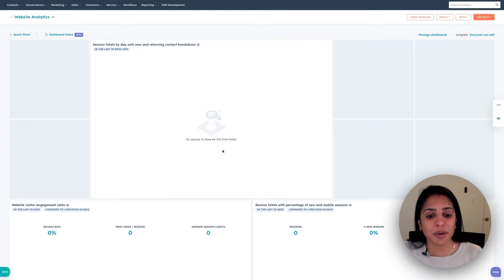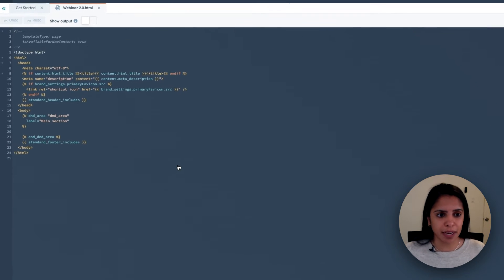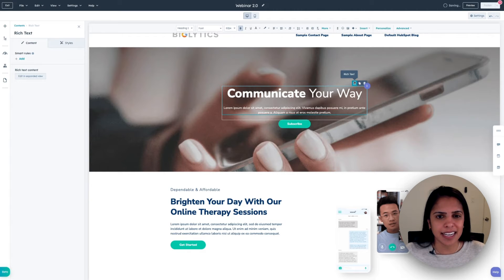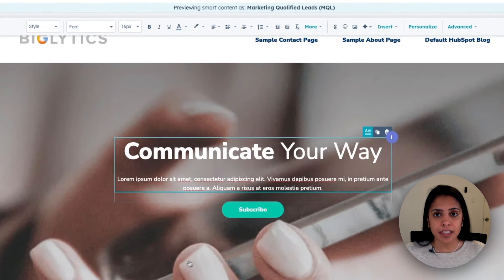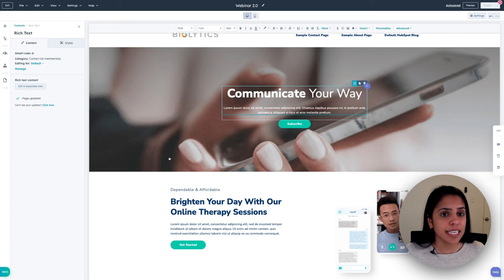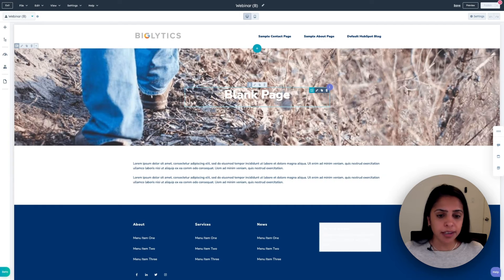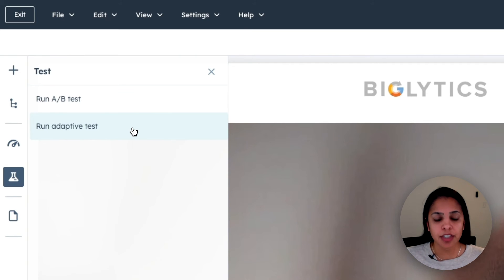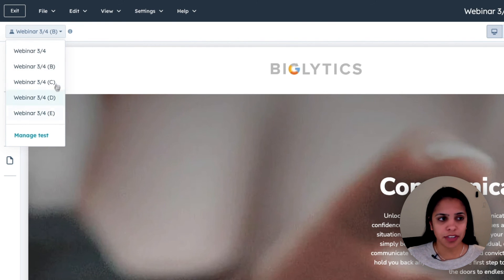HubSpot Landing Page Builder Tutorial: Advanced Features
Start building your own landing page with a free HubSpot account today

Dive into the advanced features of HubSpot's Pro and Enterprise subscriptions with me, Ad from HubSpot, and discover how to elevate your landing pages. From creating custom templates in the design tools section, leveraging smart content to personalize user experiences based on visitor information, to running A/B and adaptive tests to optimize page performance, these tools are designed to boost your marketing efforts. Whether you're greeting marketing qualified leads with a personalized message or experimenting with variations to see what resonates best, HubSpot's advanced landing page capabilities are built to support your growth. Recognized by G2 as a leader in marketing and CMS for all business sizes, HubSpot empowers you to create, test, and refine landing pages like never before.

Timestamps:
00:00 Intro
00:30 Custom Templates Creation
01:11 Utilizing Smart Content
02:30 AB Testing Overview
03:32 Introduction to Adaptive Testing